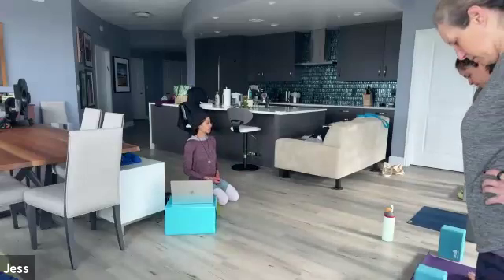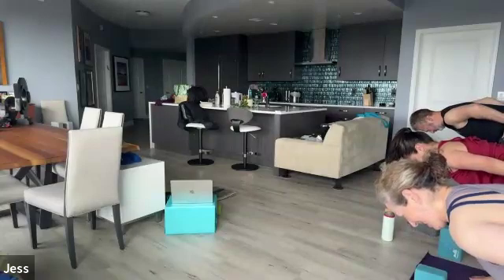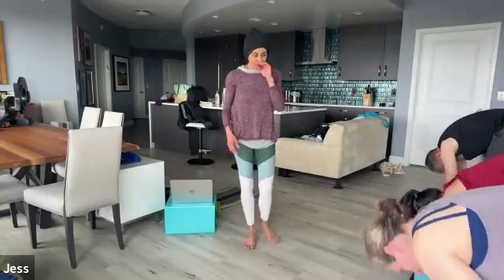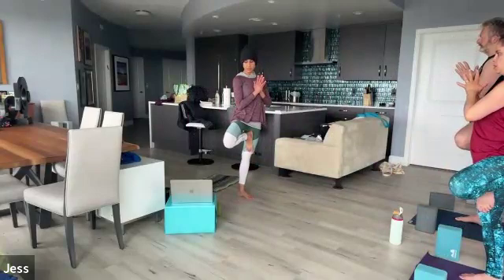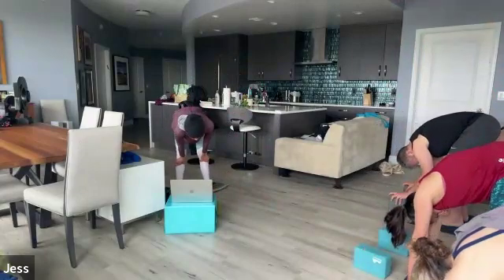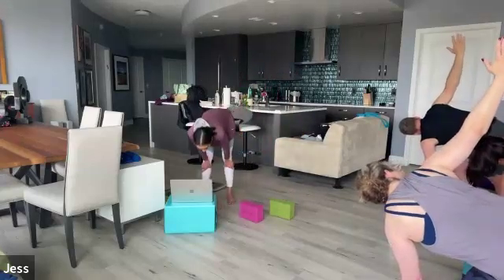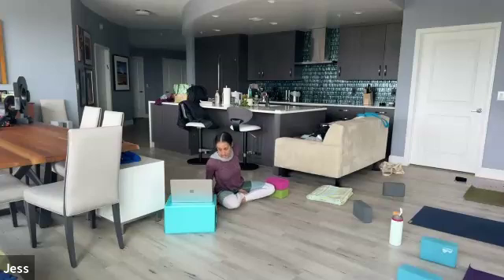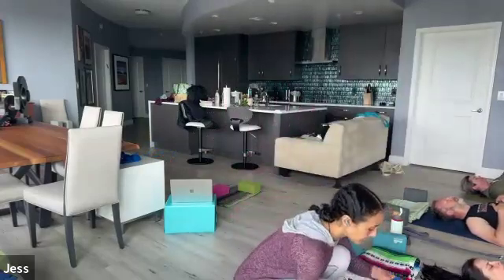king of the mind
Class Level: Intermediate

Suggested Props: two blocks, a blanket, and a strap

Class Description:
This practice plays with many variations of Surya Namaskar A as a means of grounding one's awareness in the present moment in order to redirect one's attention to the mind and the breath.

Please note: Yoga asana, like all physical activity comes with some inherent risk. That is, there are certain shapes and techniques that are ill-advised based upon certain medical conditions. By participating in this class, you agree to take full responsibility for your own health and wellbeing and hold the teacher harmless of any liability from potential harm or injury.